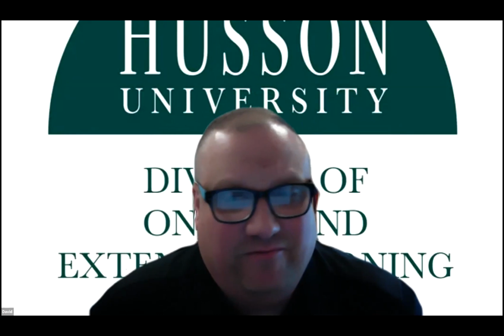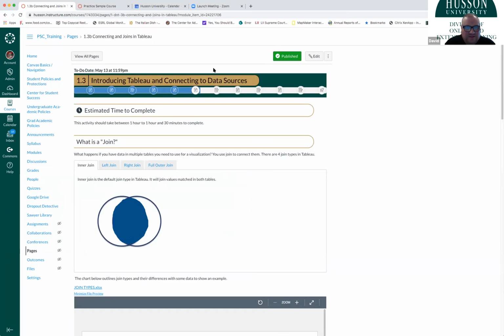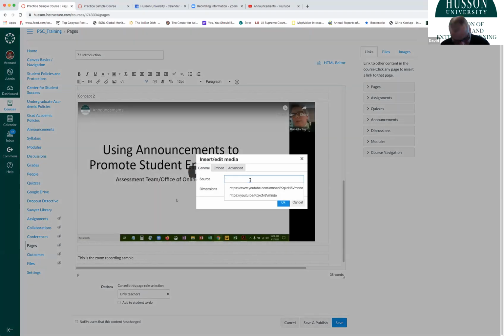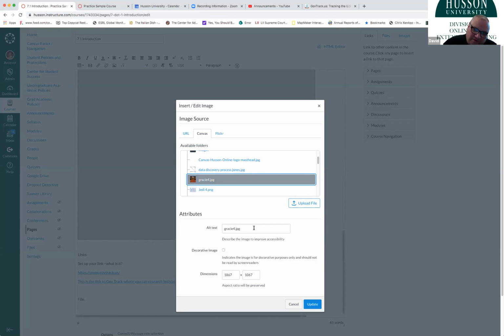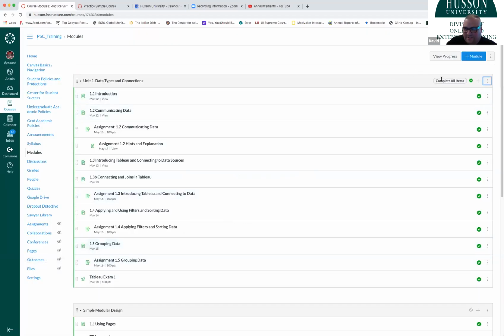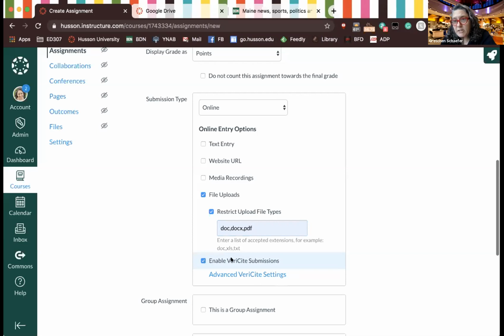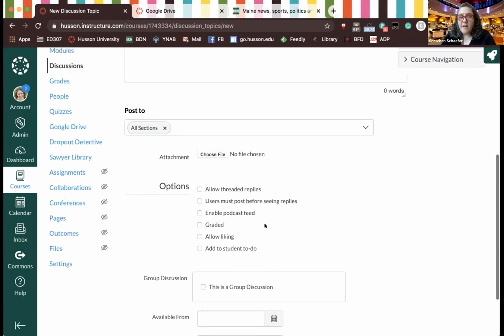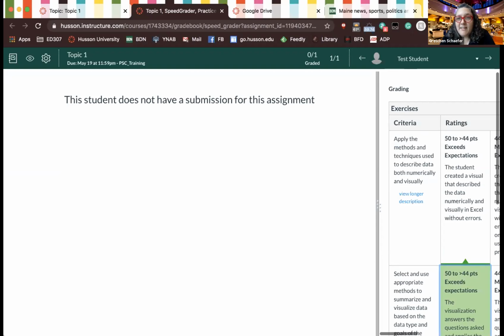Creating your online course content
This video explores the basics of creating your online course content.